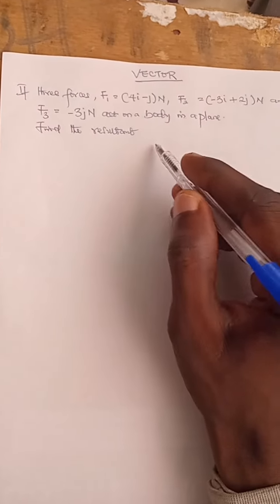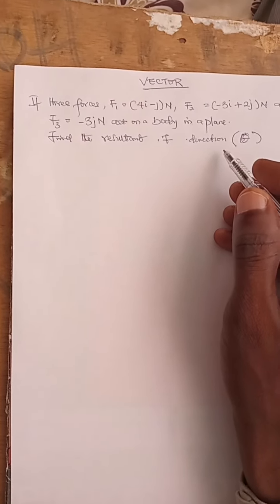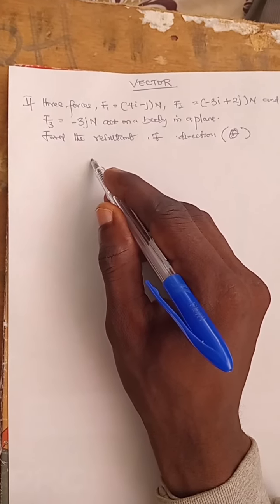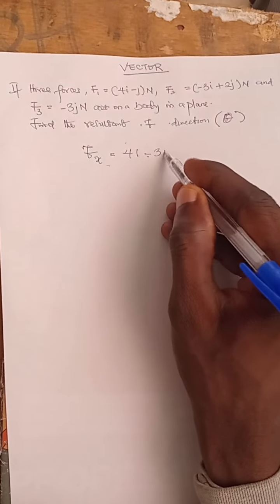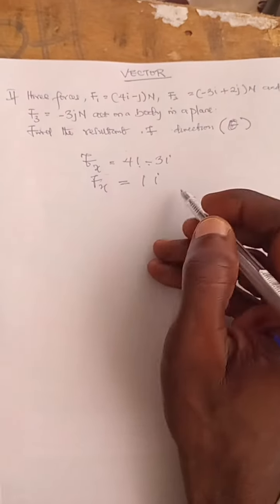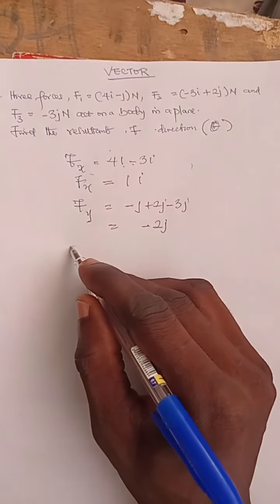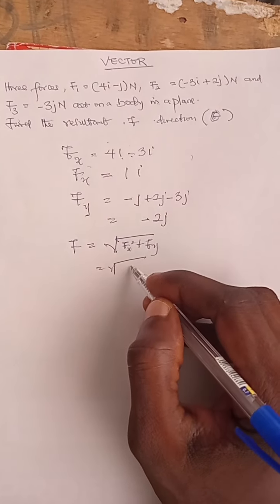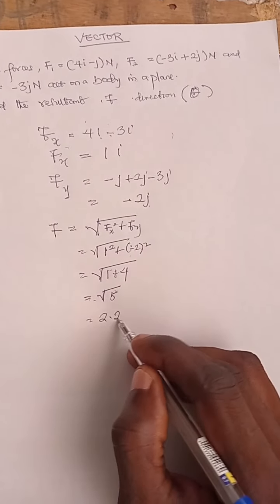vector analysis( initial calculation)